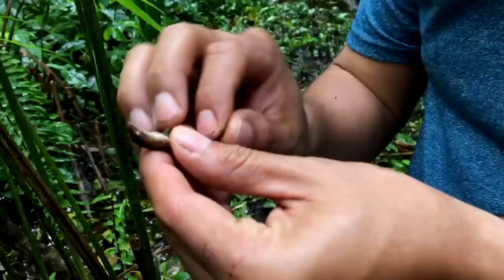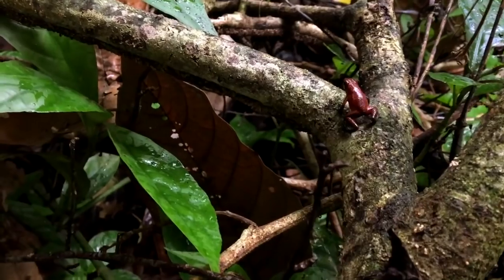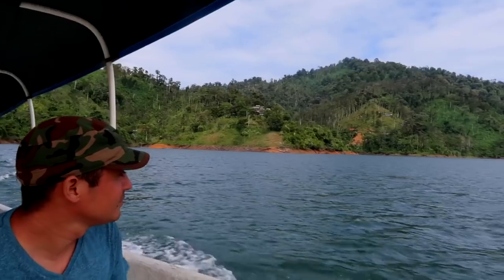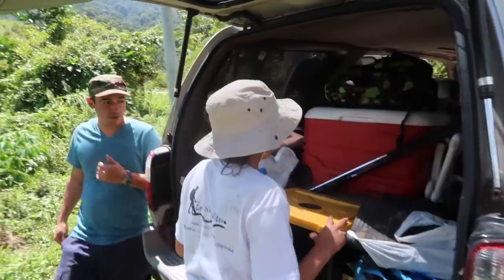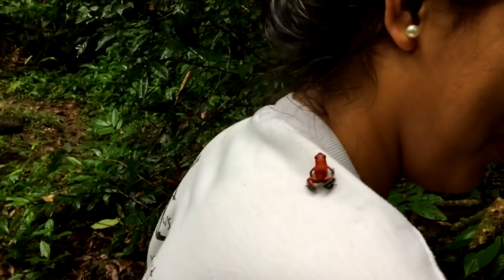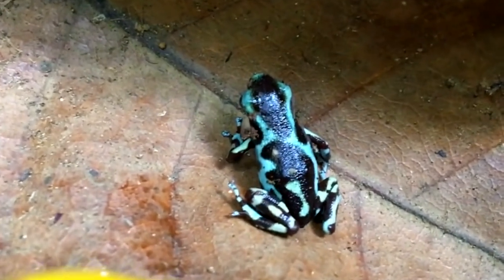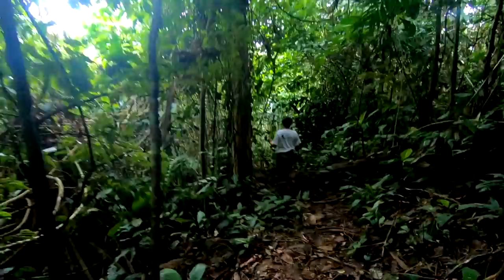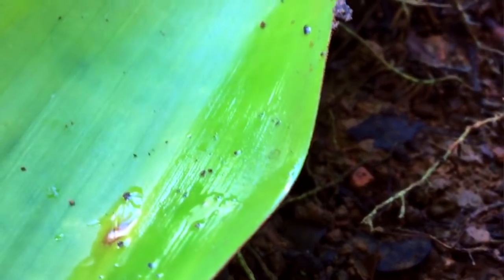Poison Dart Frog Adventure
This poison dart frog adventure was one of the coolest wildlife experiences I have ever had!

I went on a herping tour focused on poison dart frogs with Los Naturalistas in western Panama in February of 2018.  This is a vlog of my one day trip with my guide Abel Batista and his assistant Michele.  It was one of coolest experiences I've ever had in my life.  To hold such an amazing frog is truly surreal!

Also, you might note I already posted this video and I am reposting it now.  I had to repost it for various reasons.  Sorry about that, but it is worth watching again because there are a lot of great changes to the video!  Also, the thumbnail of this video has a species of frog not native to Panama,  I just want to acknowledge that because this video takes place in Panama.  I used this photo because it was the only photo of a Poison Dart Frog I had access to when I published this video.

I highly recommend Abel and his tour company for wildlife tours.  The tour was very special because Abel is a trained academic with a PhD and has published almost 30 papers on the ecology and conservation various reptiles and amphibians.  Not only is he great at spotting wildlife but he is also extremely knowledgeable.  I also found both him and Michele inspiring for anyone with a love of nature.  There is nothing like going out into the field with a top scientist.

We saw a handful of species of frogs, including many morphs of O. Pumilio, a poison dart frog.  In this video you will learn much about the natural history, conservation, and  ecology of poison dart frogs.  One issue I explore is the threat of chytridiomychosis, a disease caused by an invasive chytrid fungus affecting amphibians all over the world.

Catching a frog is an activity that needs to be done with care.  All of the wildlife handling done in this video was closely monitored by trained professionals and no wildlife was removed from its natural habitat (one conservation story I touch on in the video is the illegal removal of frogs in the wild for the illegal pet trade).  I also stress that you should not catch or handle a poison dart frog in the wild while breaking trail without assistance from an experienced professional because not only could it be harmful to a species of concern, but they are also toxic animals.

You can customize your tour with Los Naturalistas for your own wildlife interests.  My tour was $200 for the day, but we covered a lot of distance, and your total price may be split between several people.

I hope this video inspires people to look at frogs in a different way than before.   Most people gave me confusing looks when I told them I went on a poison dart frog tour, but after watching this video you will see that going on a poison dart frog tour is an absolutely amazing experience.  If you come to Panama, contact Los Naturalistas, and go on a tour with them.  It will be one of the coolest things you will ever do.

My name is Eddie and I am a biologist who teaches people how to enjoy nature.  I do wildlife tourism guides and vlogs, app and gear reviews, natural history lessons, and much more.